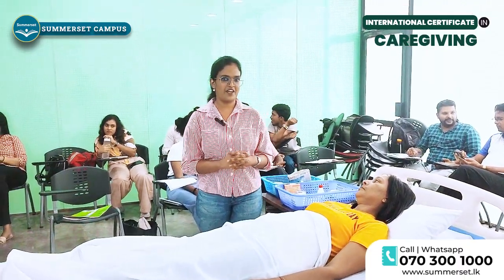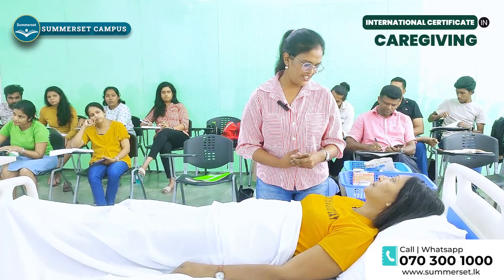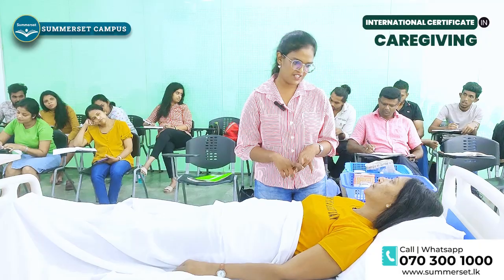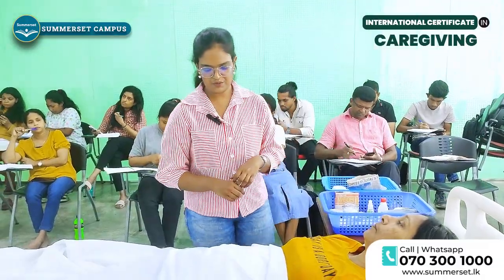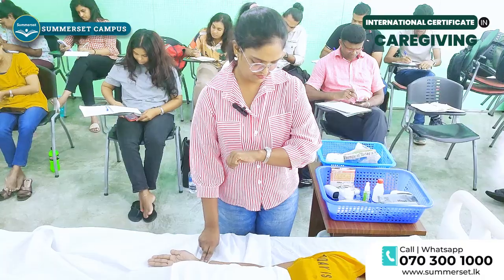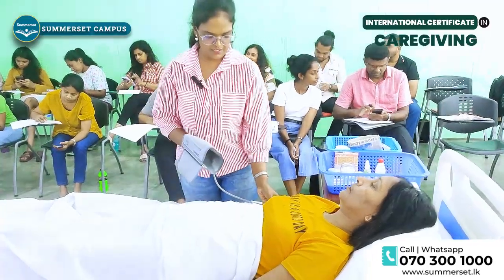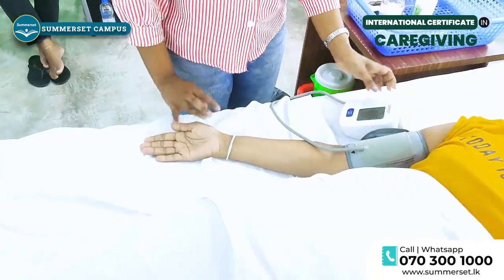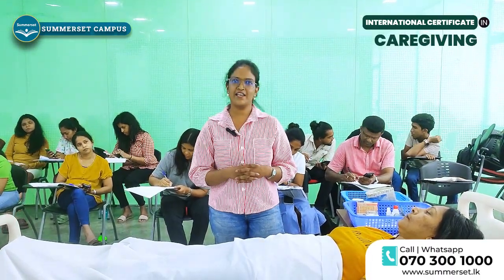Module No.05 - Vital Signs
Why are vital signs important? Learn from Miss Dinithi's session on Vital Signs in the Summerset Caregiver Programme and gain the knowledge to effectively monitor patient health.